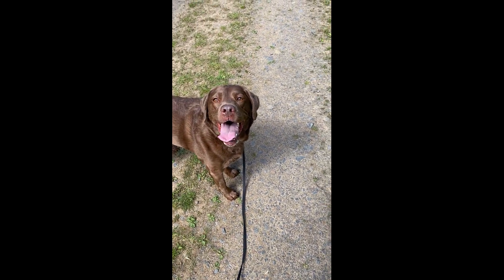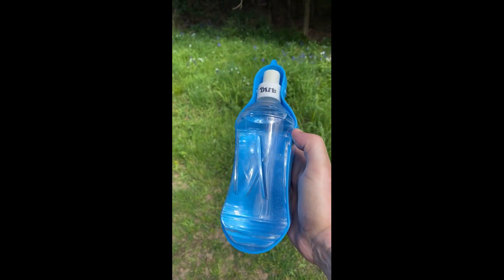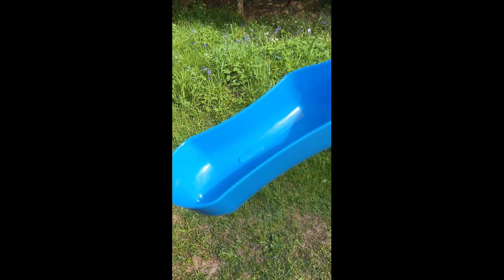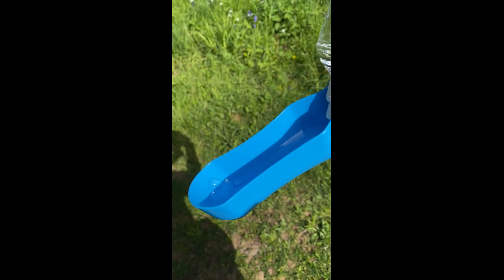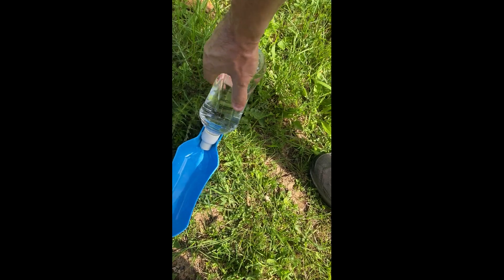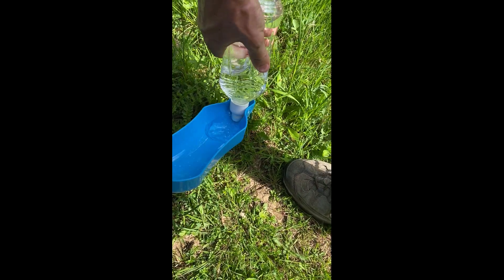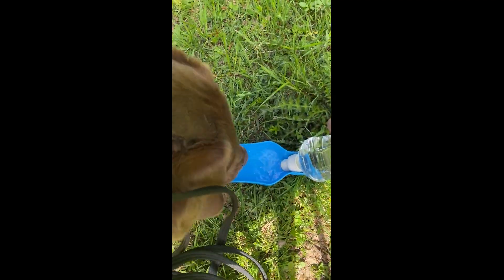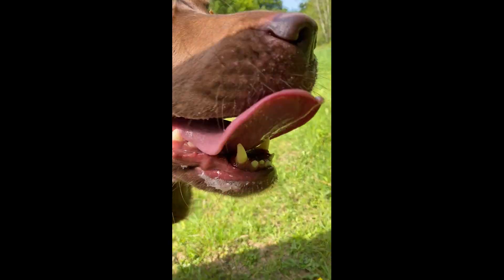One Hot Dog!..and a genius solution Ewa !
just bought this travel water bottle for Poppy for Hot dog Walks !